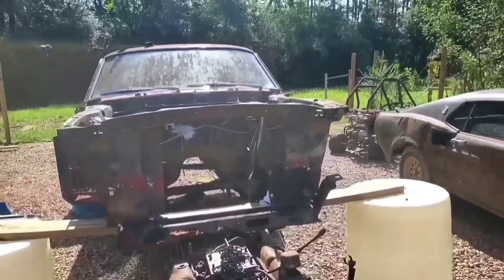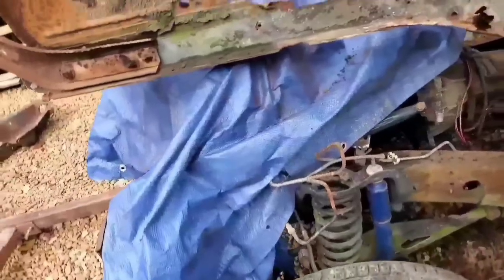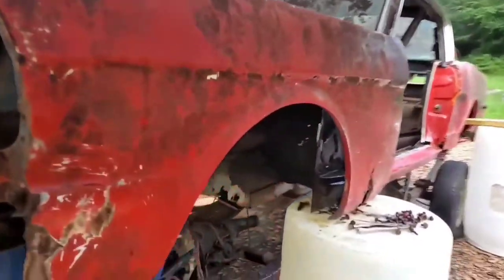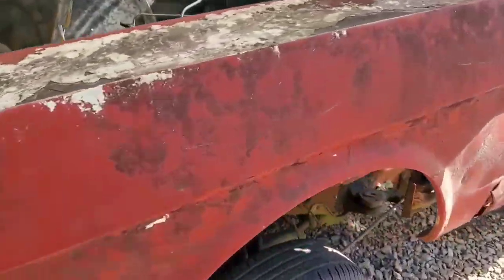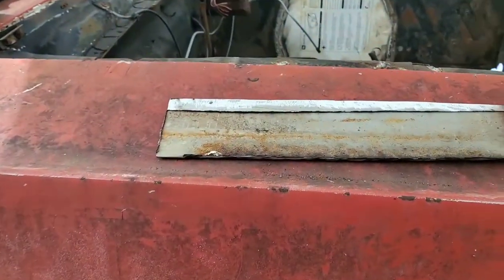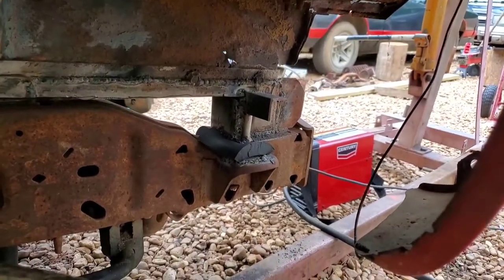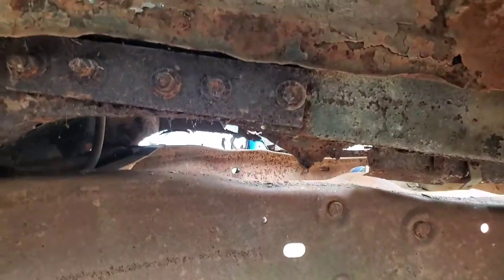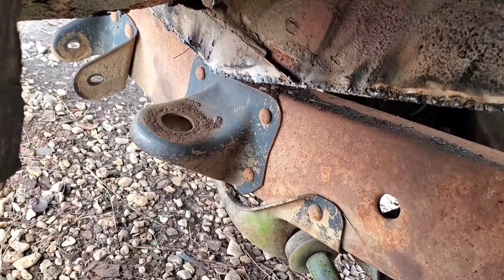1965 Mustang "The Truckstang" Body To Truck Frame Swap Part 2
As we advance into the next stages of the build we move into the body fitting out phase.  all sheet metal work and body assembly occurs here in this video segment.  All kinds of bootleggery occurs here due to the rusty ratty nature of the body and everything associated with the body.  Welcome to bootleggery at its finest.